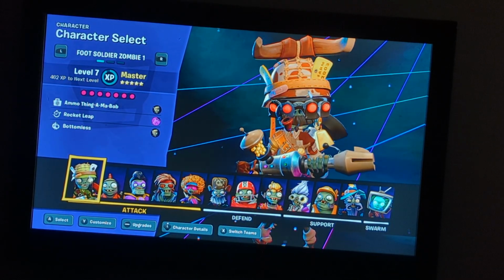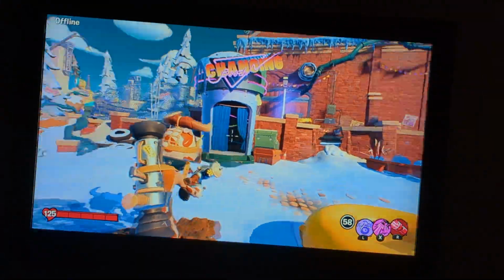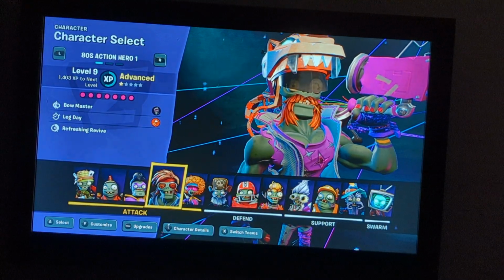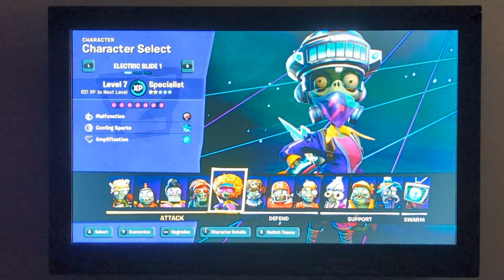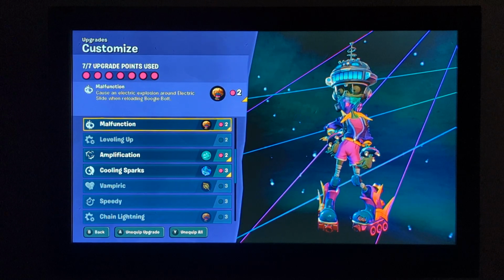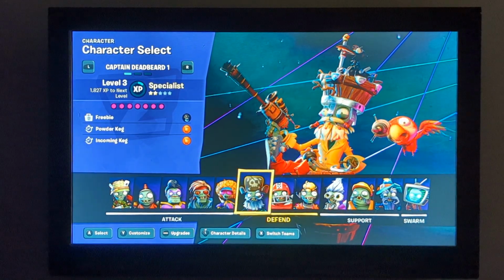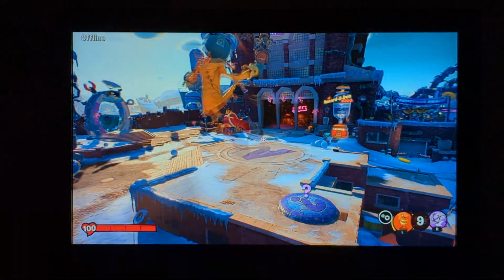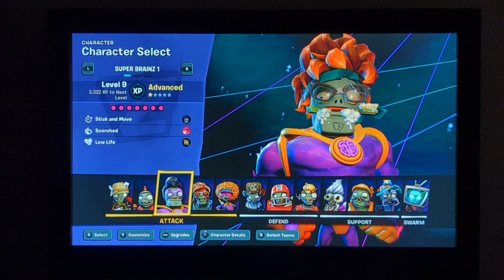rating plants vs Zombies battle for Neighborville Zombies (Pt 3/4)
I greatly apologize for the fact that this took me months to do the third part. I wanted to do it earlier but I kind of forgot about it after a little while but now that I did it, I will try to do it with the fourth part today or maybe the next day I'm not sure but note that the series is not dead but it is not that known I guess I could say

also I'm thinking about doing some other Plants vs Zombies Battle for Neighborville content if you guys would like that just tell me down below